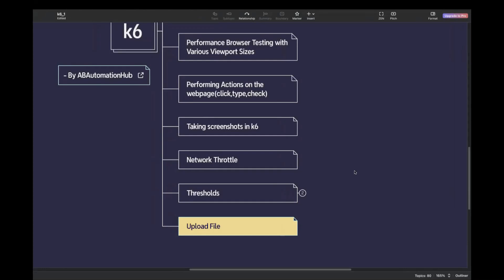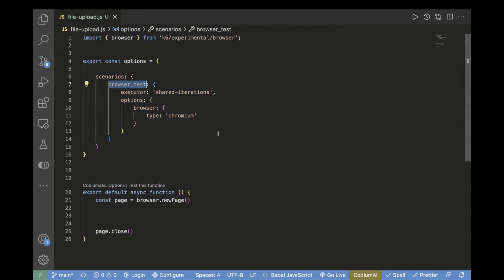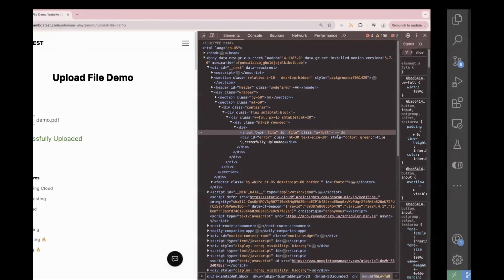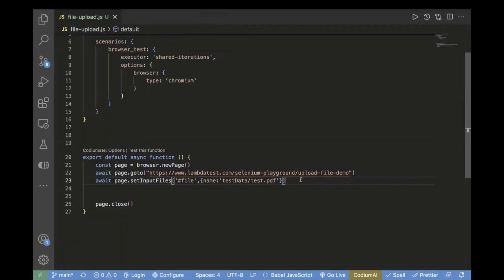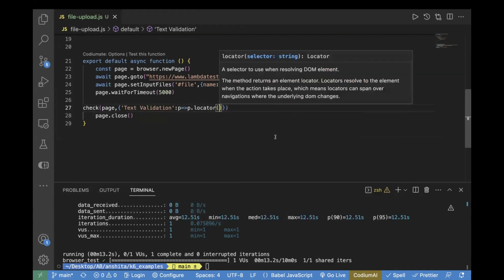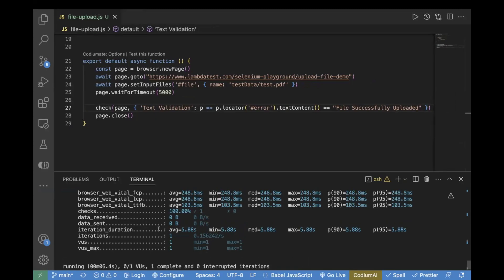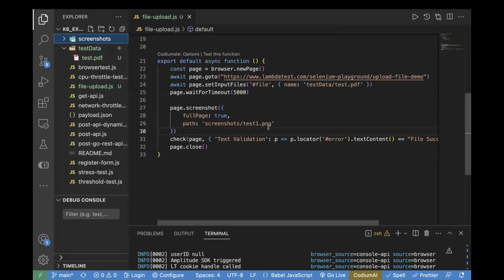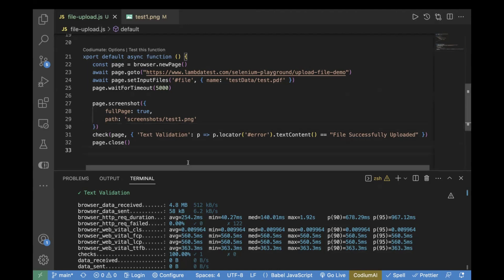k6 || Browser Test - File Upload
In this video, I explained how to upload a file in k6 using page methods.